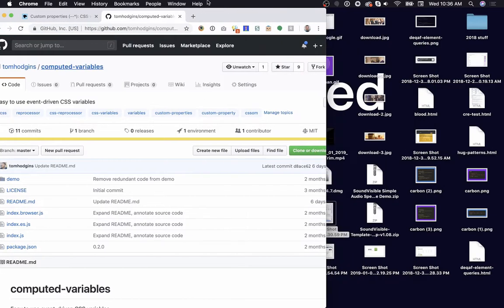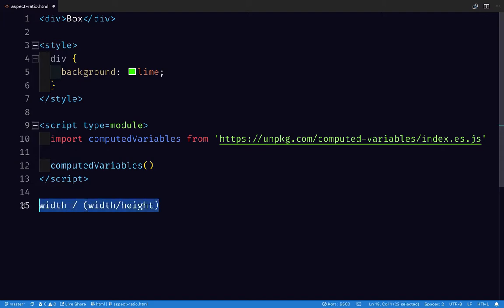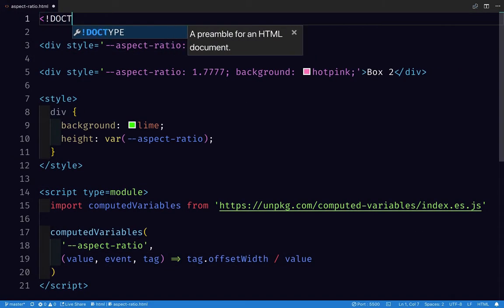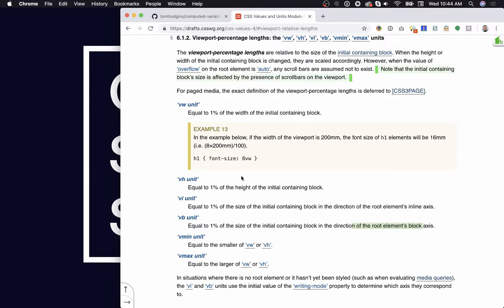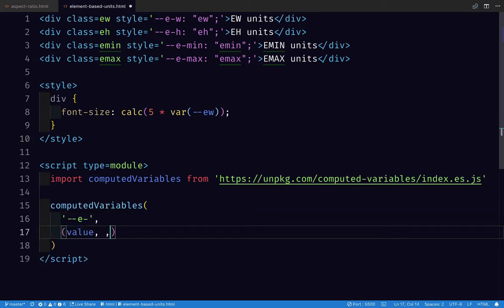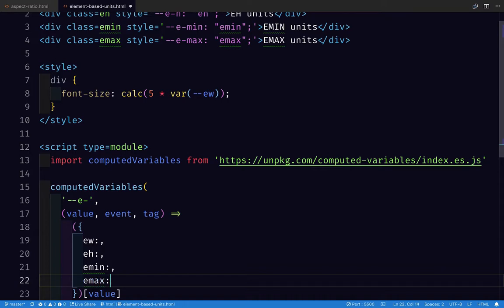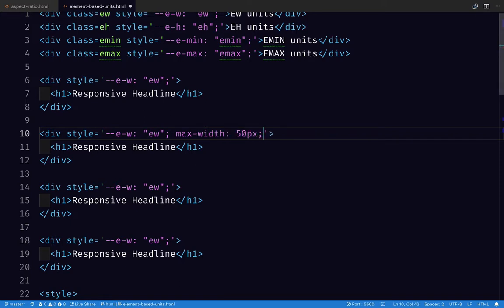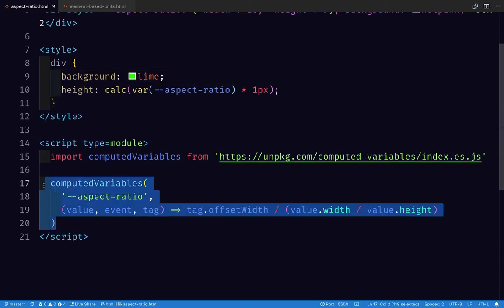CSS Variable Experiments Live Stream - January 2 2019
Experimenting with CSS Variables to see if we can implement our own aspect-ratio property, and if we can create ew, eh, emin, and emax element-based units we can use for sizing things in CSS